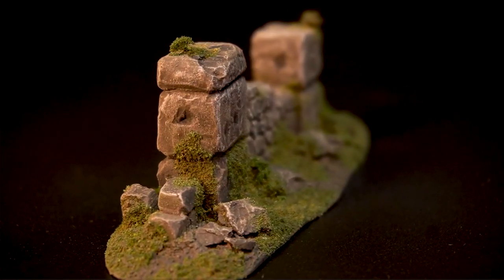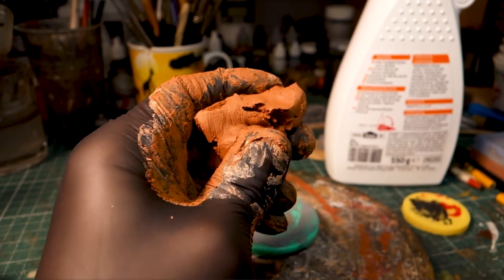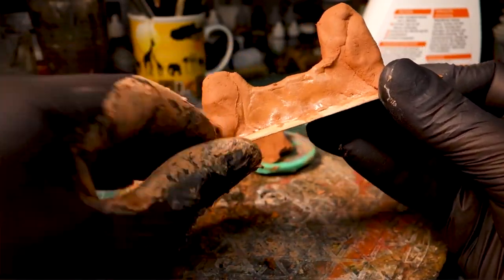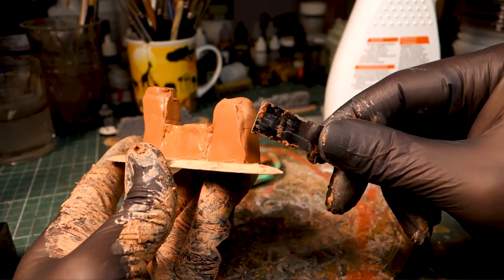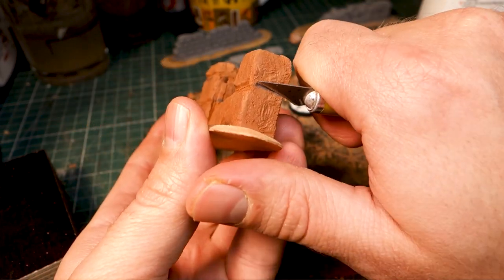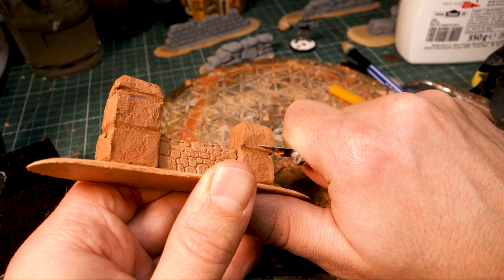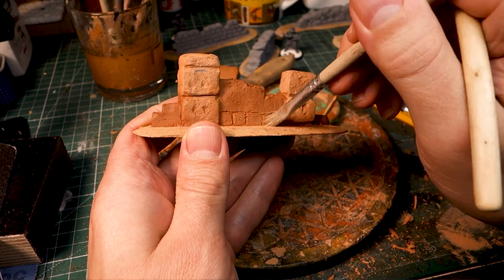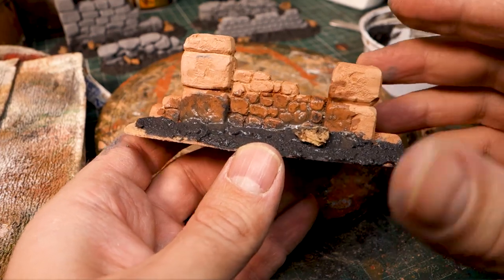Terrain Test: Stone walls of natural clay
This video is about terrain sculpted from natural clay. Can this little wall convince you? Do you also like to work with clay? Feel free to write your opinion in the comments! I'm looking forward to it!